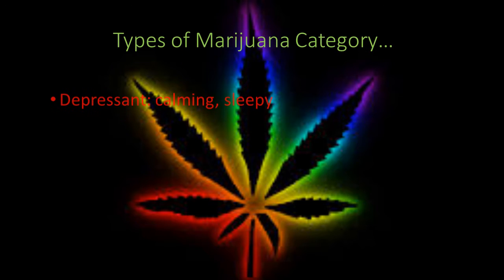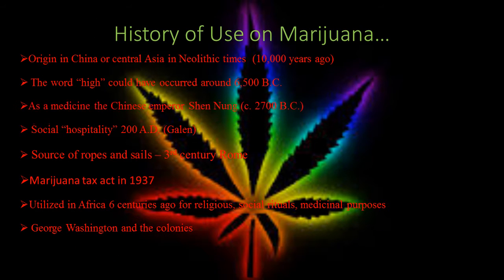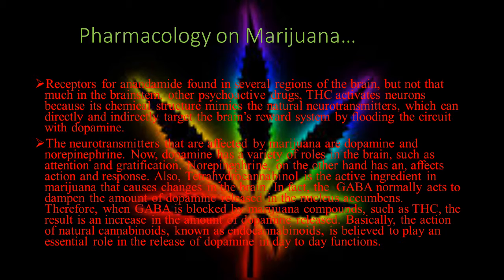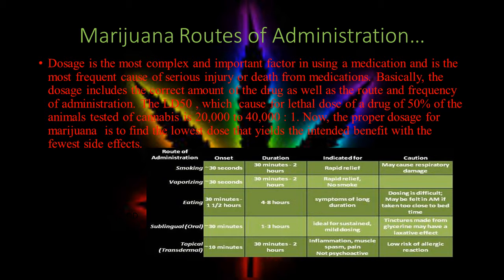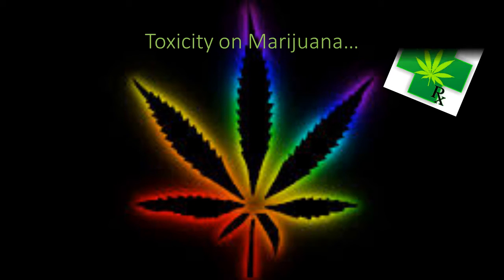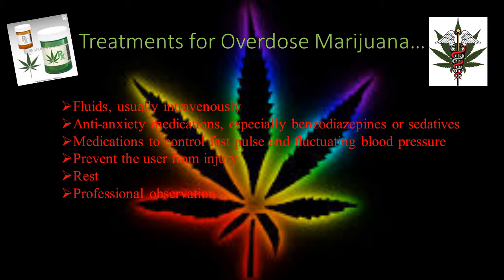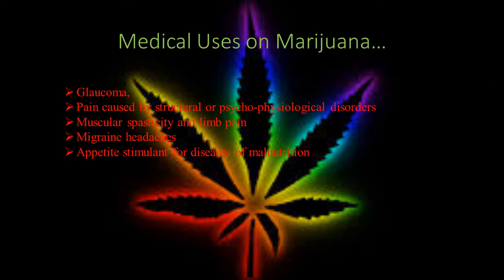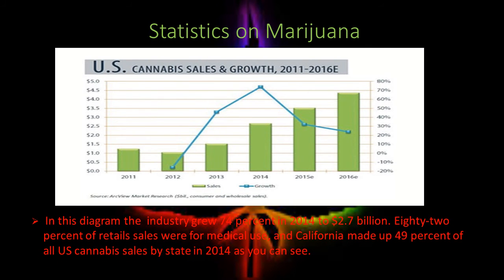Marijuana aka mary jane